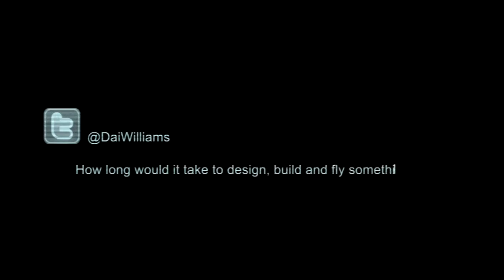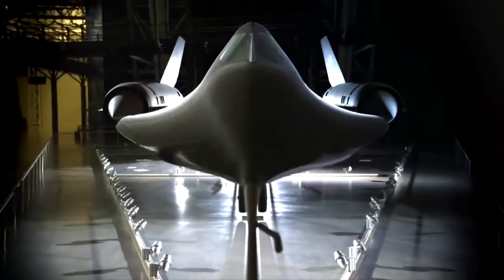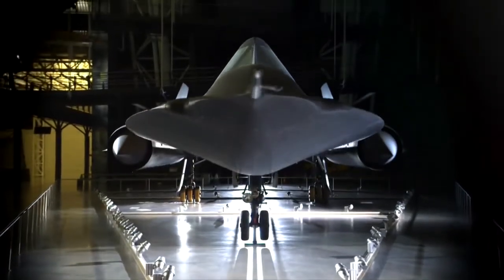Skunk Works A Couple of Secrets About the SR 71